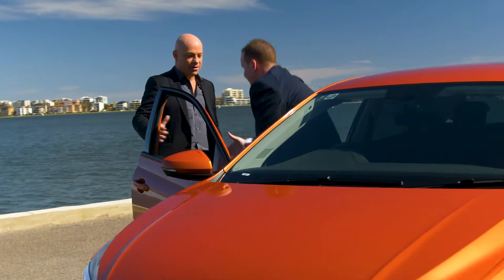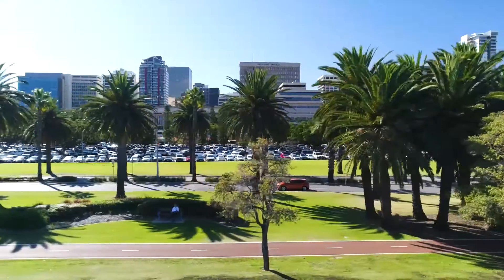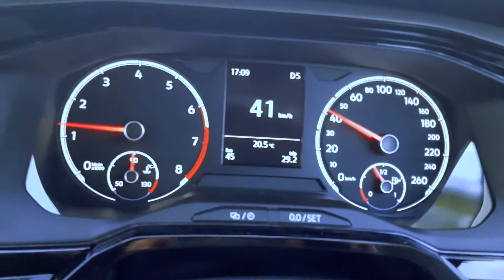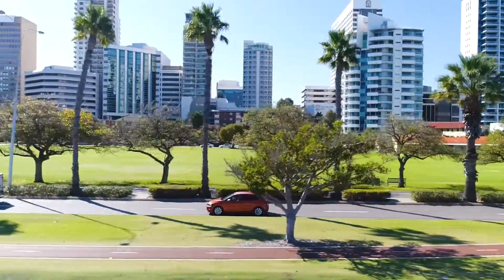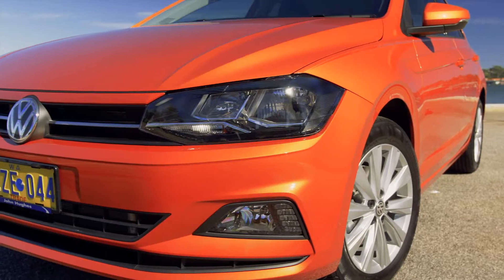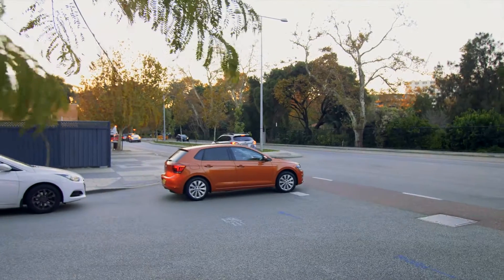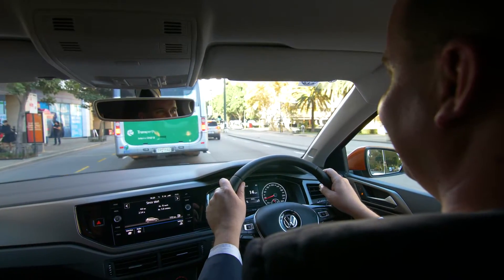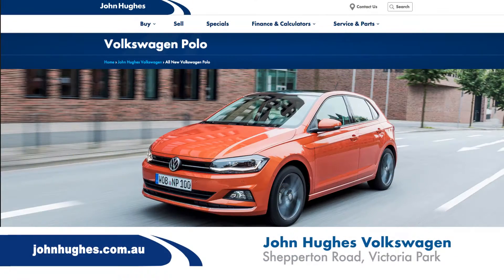John Hughes Test Drive Volkswagen Polo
Volkswagen's latest Polo has proven itself a compact bundle of goodness. Take a look at the full John Hughes Test Drive Here